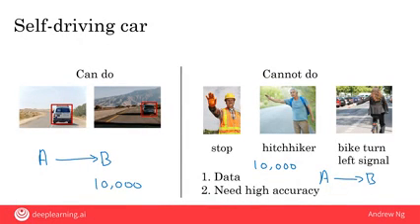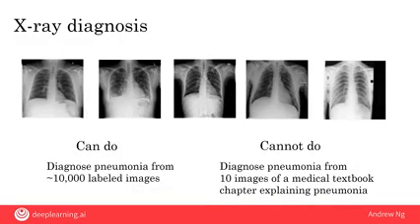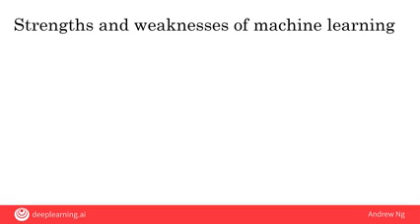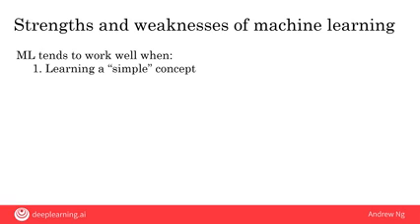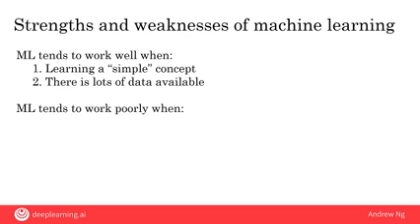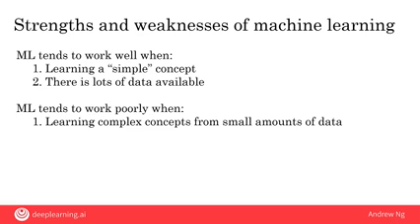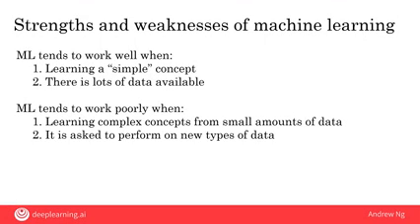MORE EXAMPLES OF WHAT MACHINE LEARNING CAN AND CANNOT DO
One of the challenges of becoming good at recognizing what AI can and cannot do is that it does take seeing a few examples of concrete successes and failures of AI.